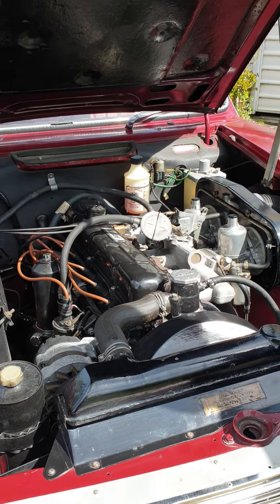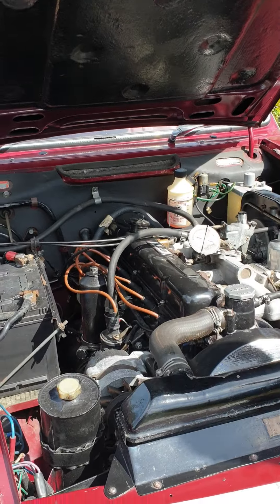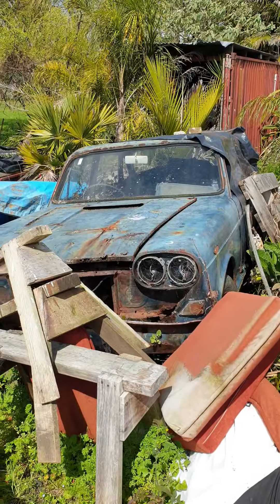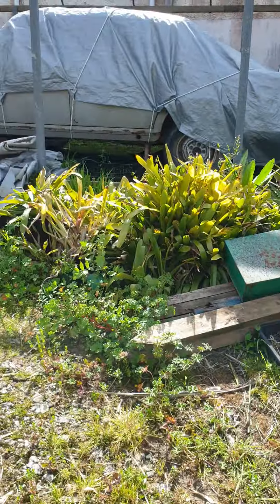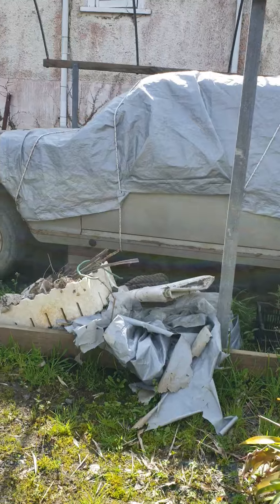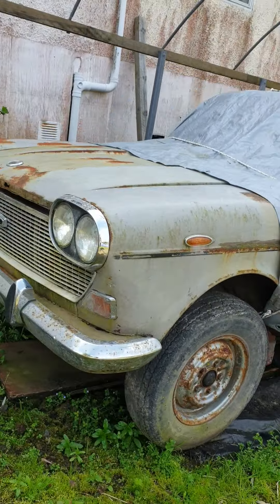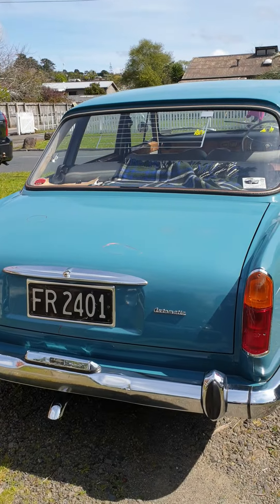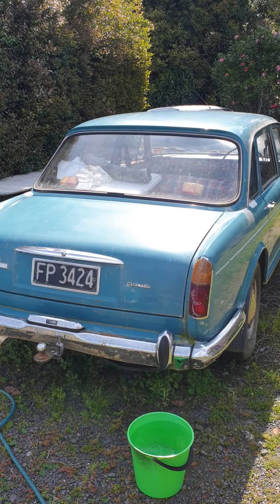Austin 3 Litre classics in the garden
Austin 3 Litres New Zealand "we love em"